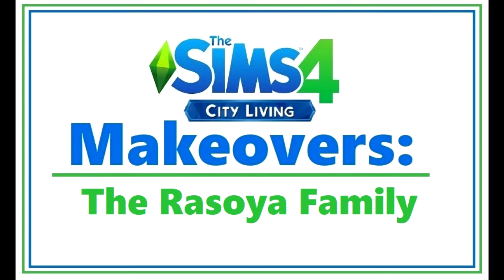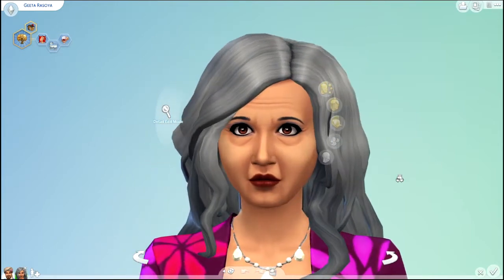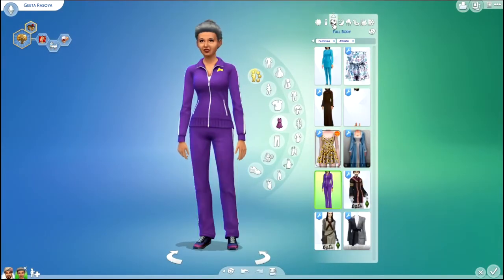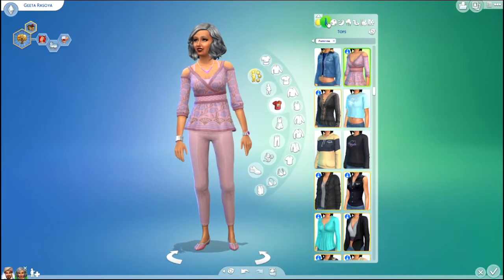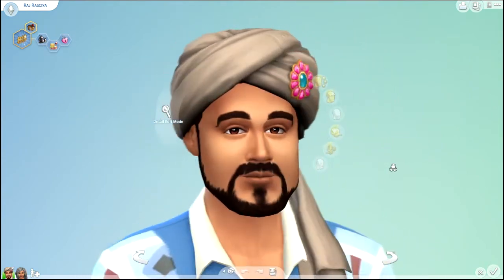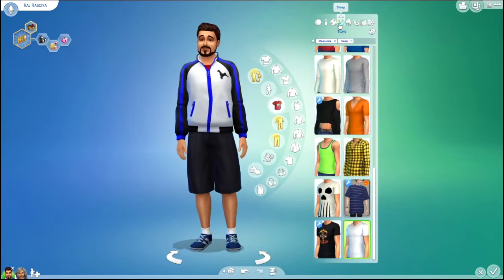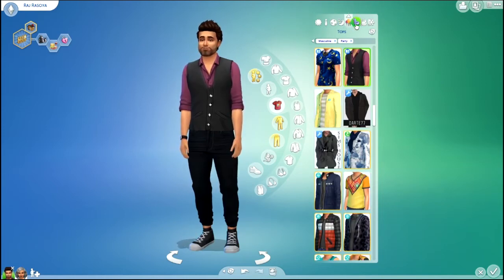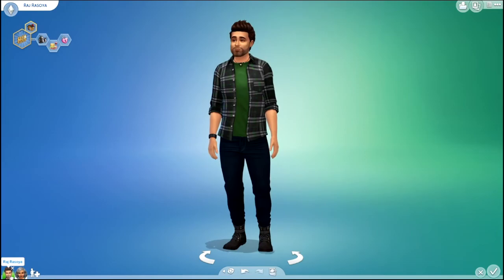Sims 4 City Living MAKEOVERS: Rasoya Family | SimSkeleton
In this episode I make over the Rasoya family, which includes Geeta and Raj Rasoya.